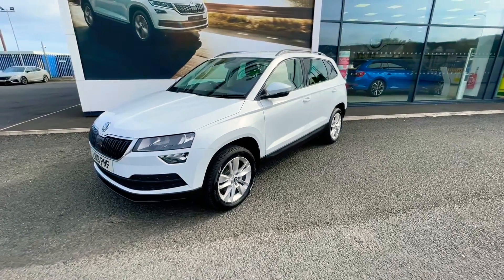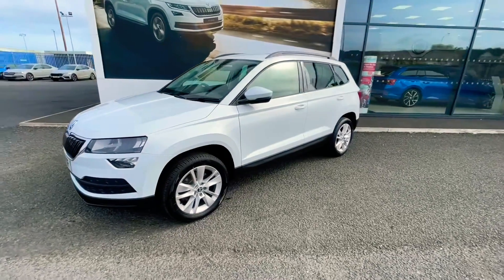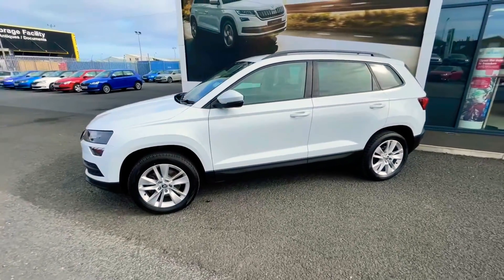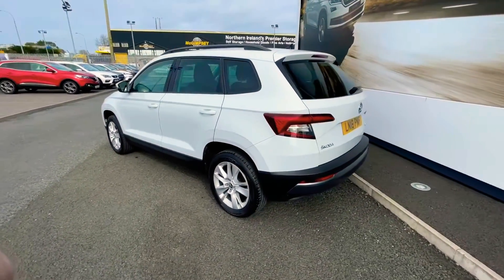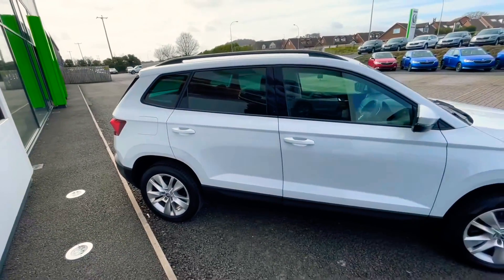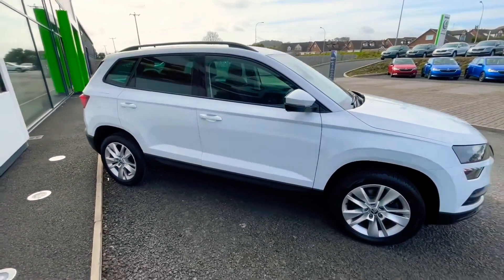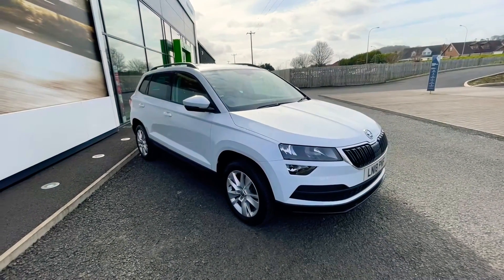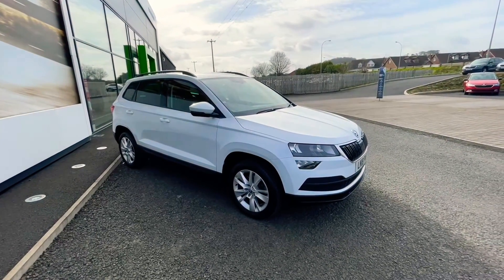15 March 2021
2018 Skoda Karoq 1.0TSI Se Technology